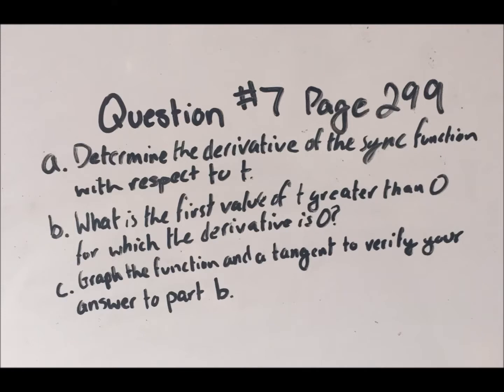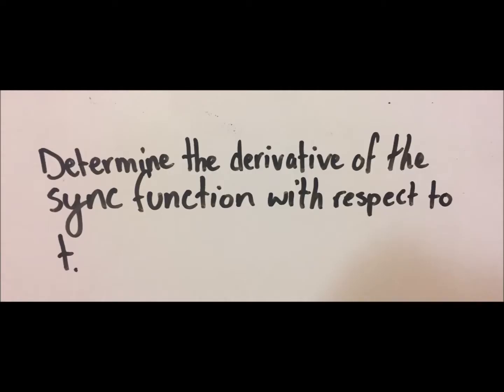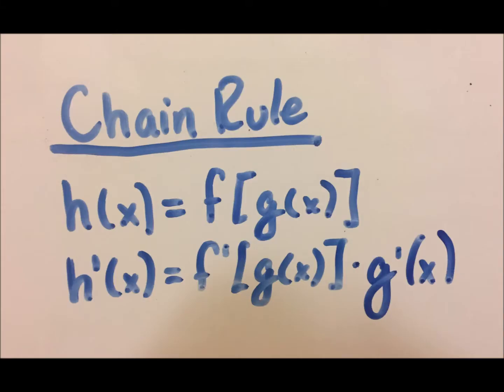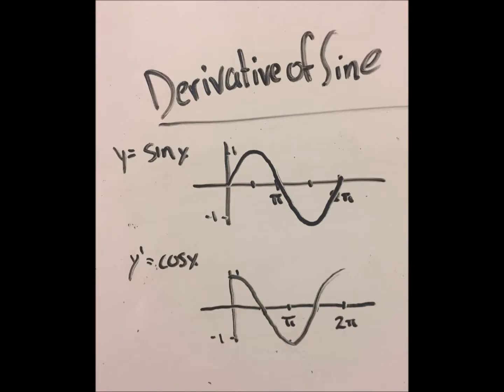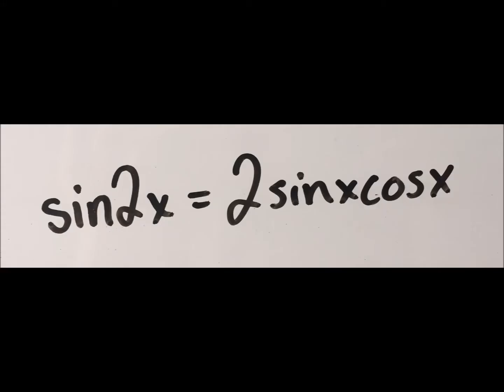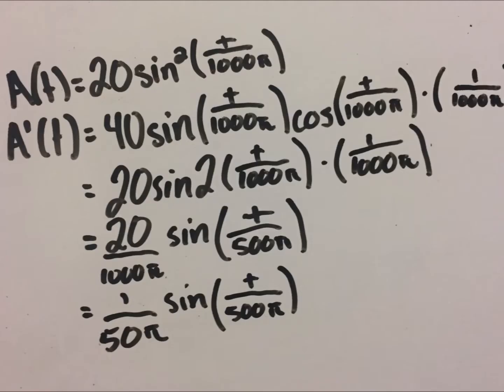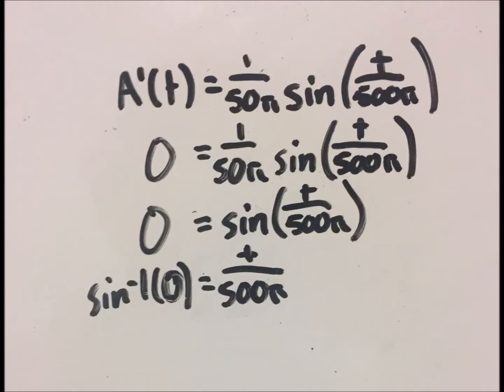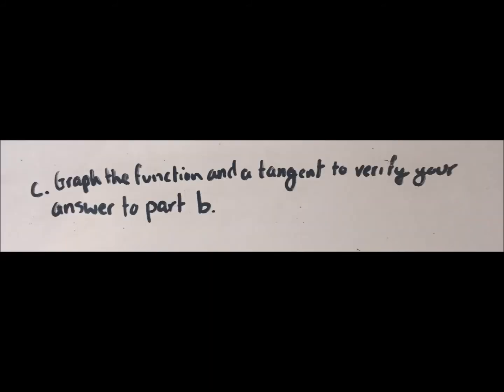King, James Page 299 #7